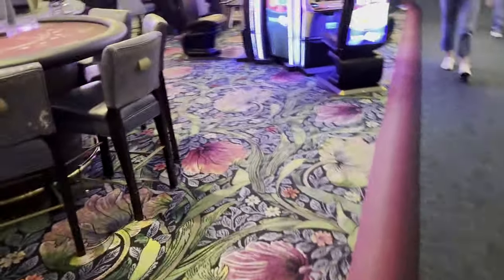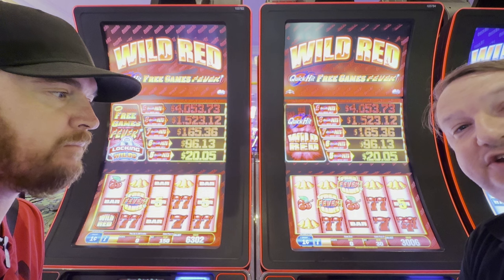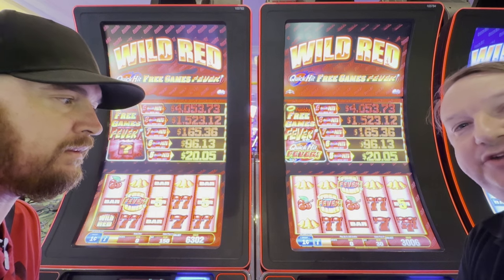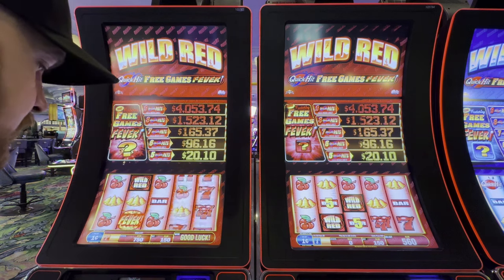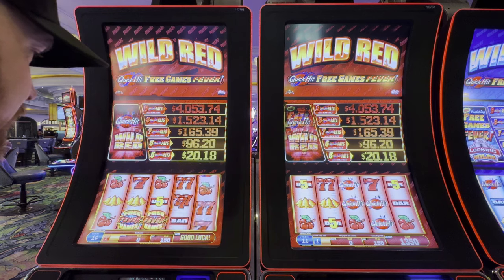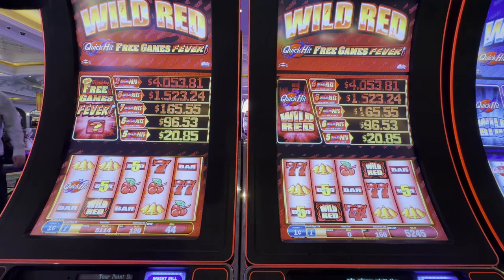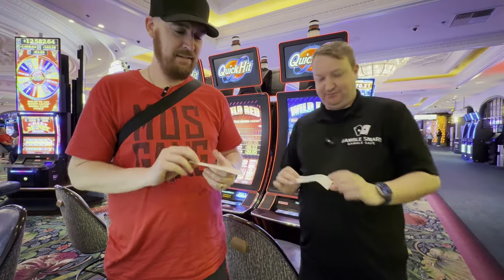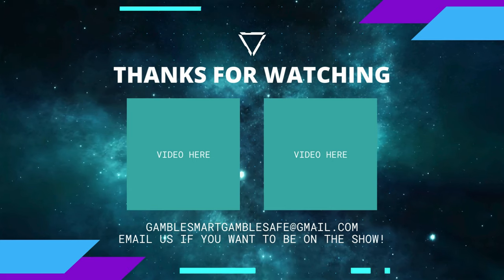Gamble Smart Slot Method with @mrmichaelmus 👉 Learn How to Maximize Your Time Playing Slots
There are many slot "methods" out there, but they mostly focus around things you have NO CONTROL OVER. The Gamble Smart Method is disguised to be fun YET teaches you how to have more self-control.

Follow @mrmichaelmus - he is a food friend and fellow gamer.

Going to a casino can be nerve wracking at times, but we are here to help you to become a better gambler.

Please understand that there are NO GUARANTEED methods for winning at gambling. Gambling is about risk and reward. We teach you how to become BETTER gamblers by watching your budget, creating sessions, knowing when to walk away and what style machines to play at what time.

We wish you the best of luck!